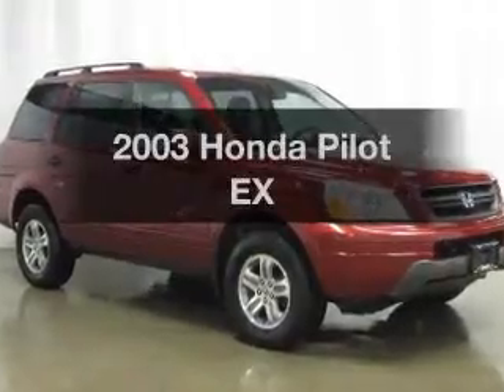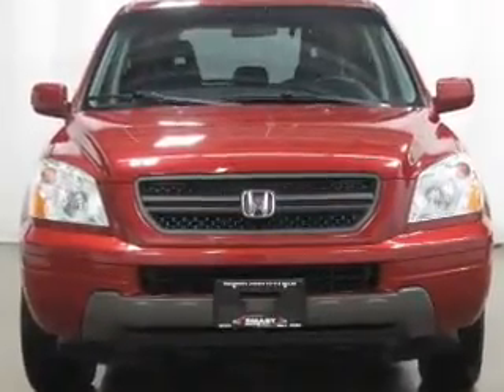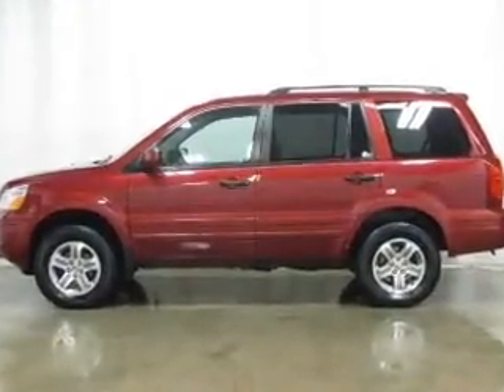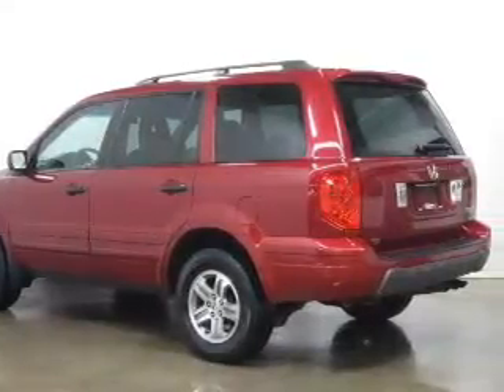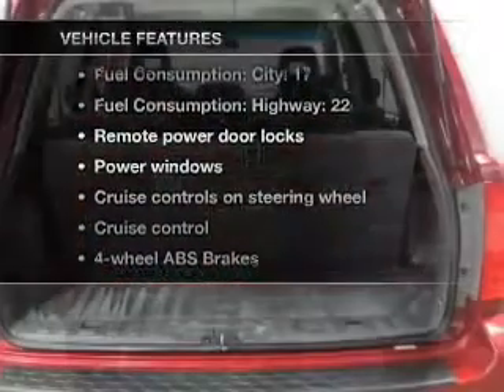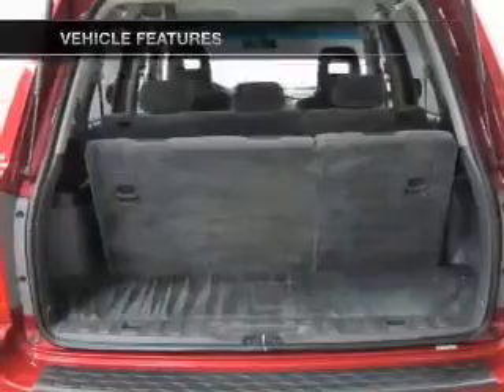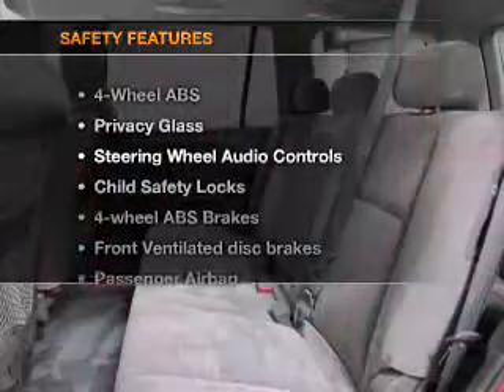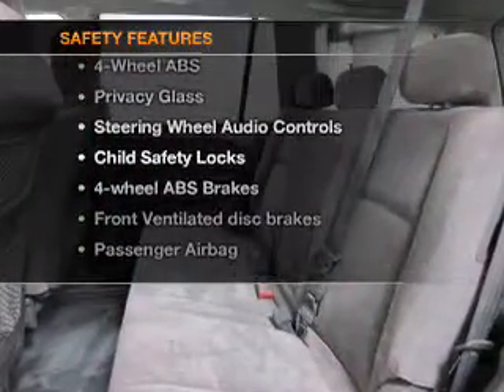2003 Honda Pilot - Madison WI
Year: 2003
Make: Honda
Model: Pilot
Trim: EX
Engine: 3.5 liter 6 cylinder 24 valve
Transmission: 5-Speed Automatic
Color: Redrock Pearl
Mileage: 133704
Address:
5801 Odana Road